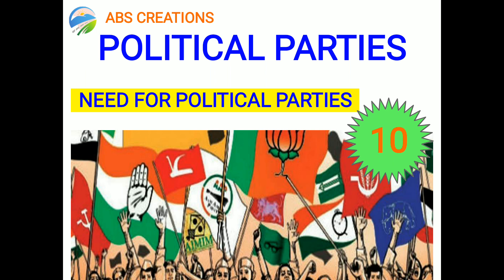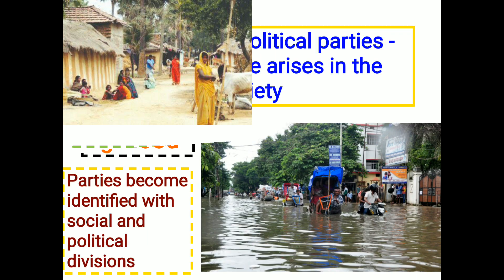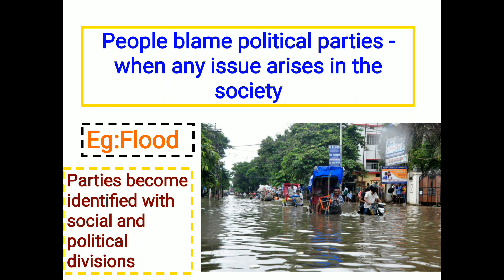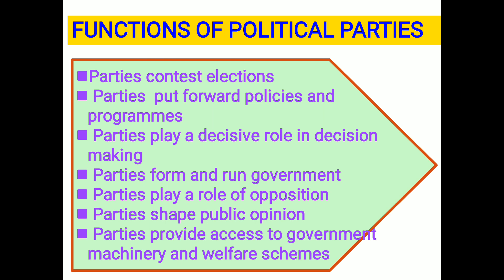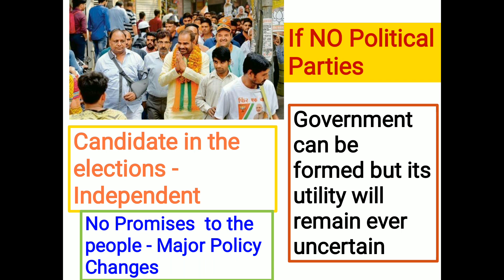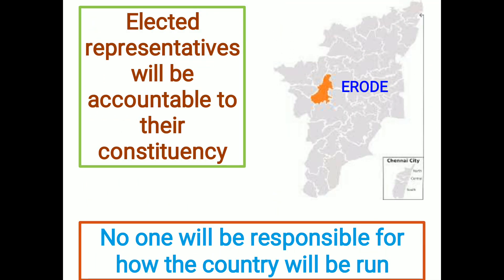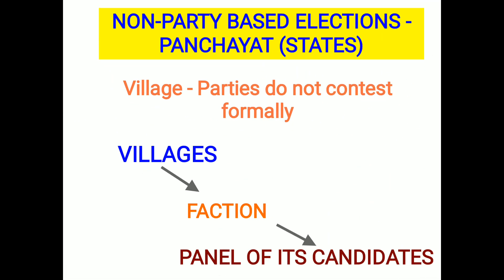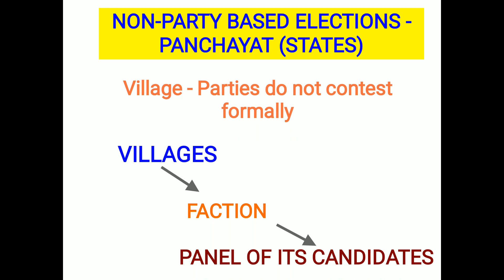NEED FOR POLITICAL PARTIES - Civics: Political Parties/Cbse Grade 10/ in English by B.Chandrakala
This video describes about the need for political parties or why do we need political parties? This video is useful for all learners from different board of education

Link for Meaning and Functions for Political Parties is given below for your understanding